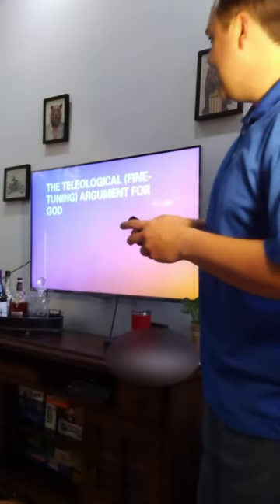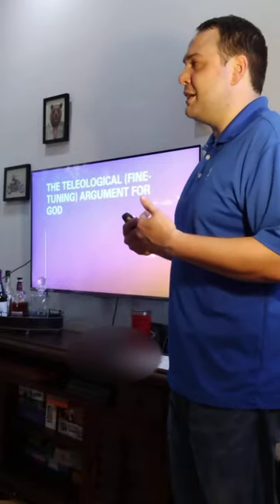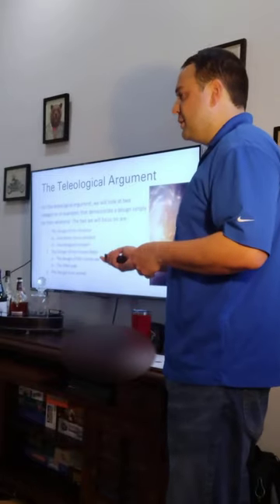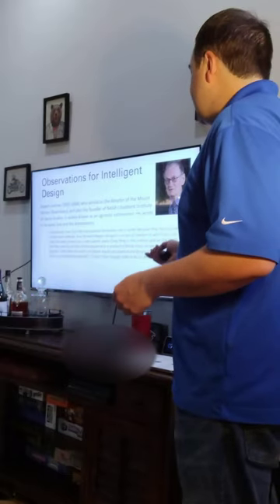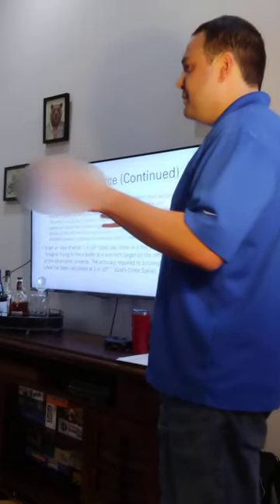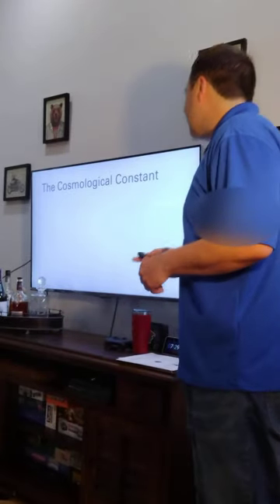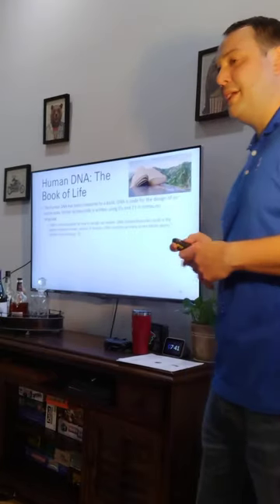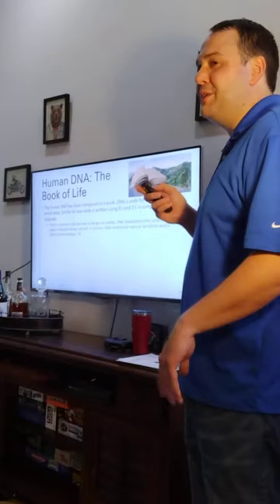Lesson 3 (Part 1 of 2) The Teleological (Fine Tuning) Argument for God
This is part 1 of 2 of Lesson 3 of a 3 part series in Christian Apologetics, where I address three different logical arguments for God. Hopefully, this will help you in conversations you may have with Non-Christians.  In this lesson, I go over the Teleological argument.

While not all of the books were used for each Lesson. Here is the list of the books used in preparing all three lectures:

I Don't Have Enough Faith to Be an Atheist - Frank Turek & Norman Geisler
Stealing From God - Frank Turek
God's Crime Scene - J. Warner Wallace
God & Stephen Hawking Whose Design is it Anyway? - John C. Lennox
The Case for the Existence of God - Bert Thompson, PH.D. & Wayne Jackson, M.A.
Reasonable Faith Christian Truth & Apologetics - William Lane Craig

The three-part series goes as follows:
The Moral Argument for God - (Where does Objective Morality come from?) The
Cosmological Argument for God - (What created the universe?)
The Teleological Argument for God - (Fine Tuning of the universe)

Feel free to check out my Christian Young Adult Fantasy Fiction Novel on Amazon: The Rise of Adamain’s Legend